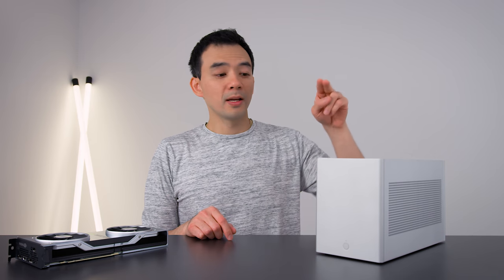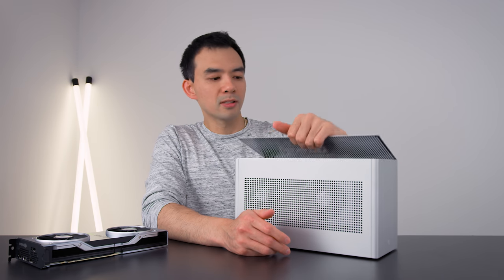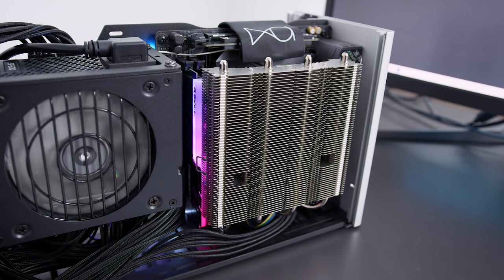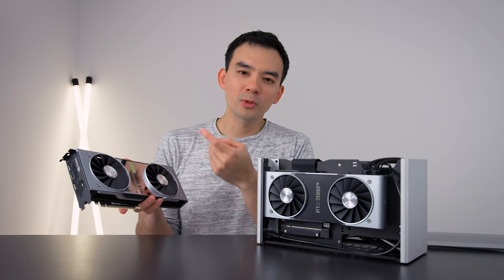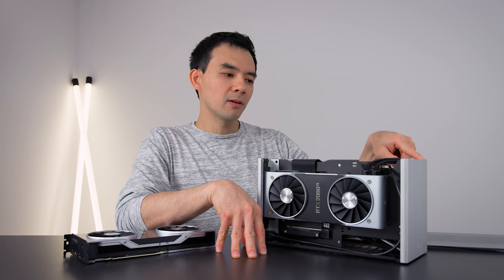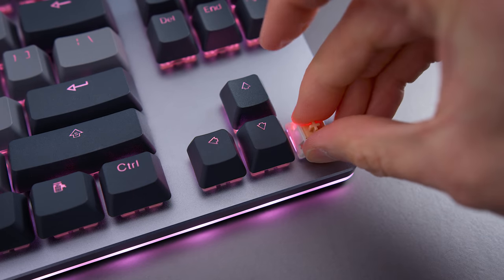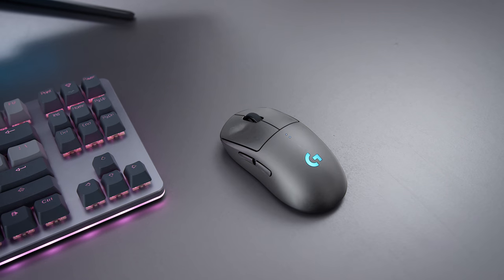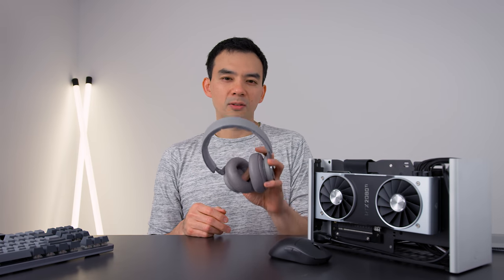My Gaming Desktop!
Dave2D gaming desktop setup. I really like the super tiny Ghost S1 ITX case. I ain’t about the thiccboi cases.

Music Fili - H2O